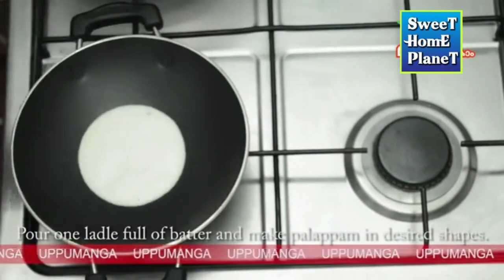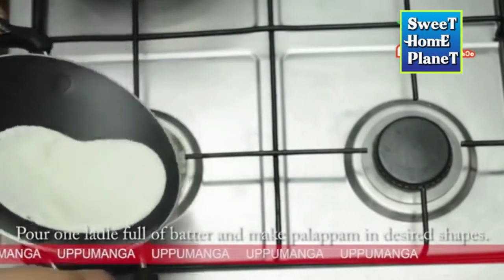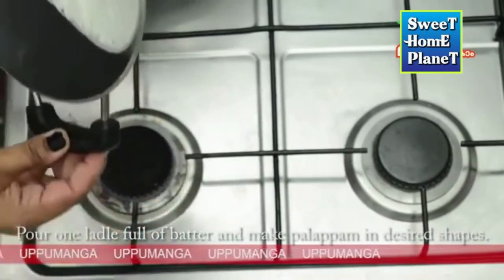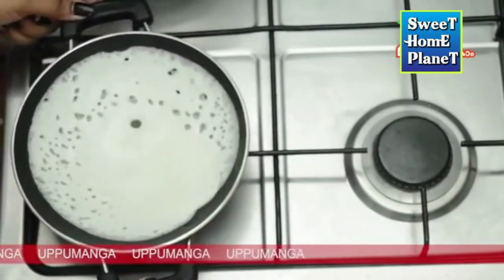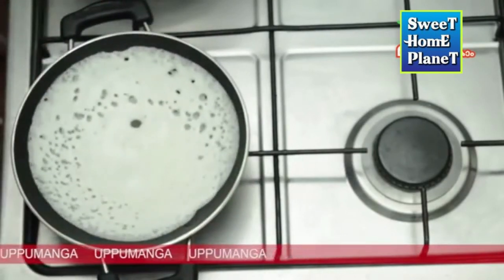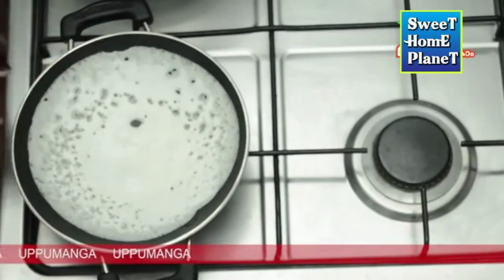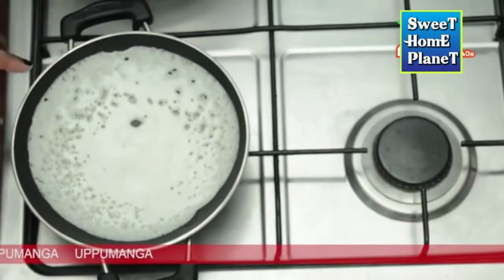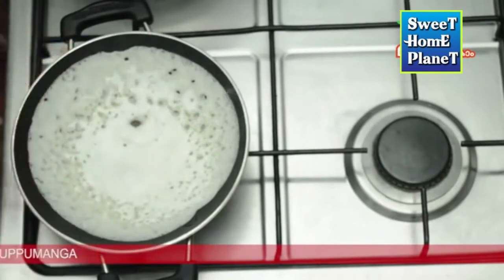DIAMOND Non Stick Appachatty Appa Chatty Pal Appam Pan Stainless Steel Lid Deep Pan